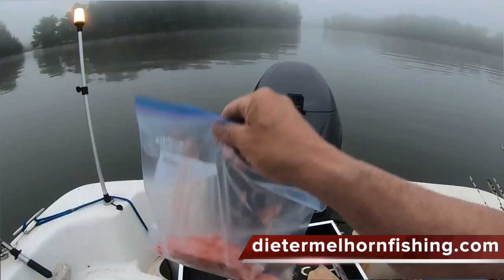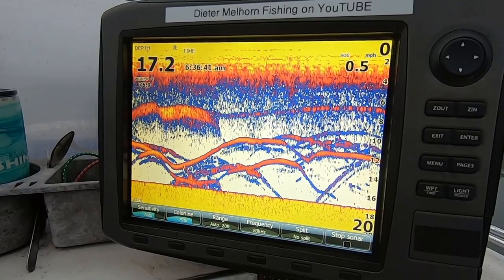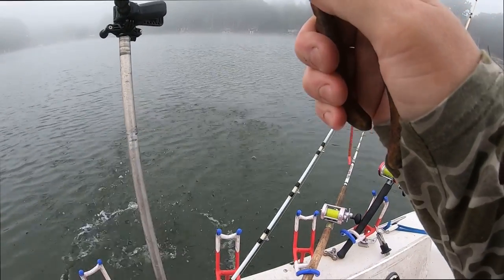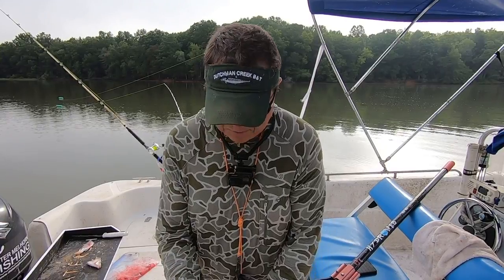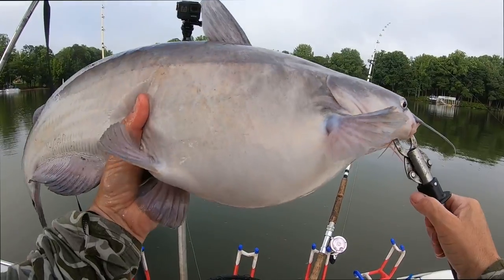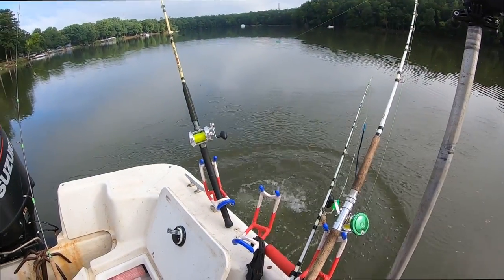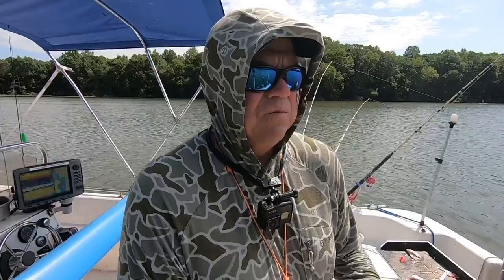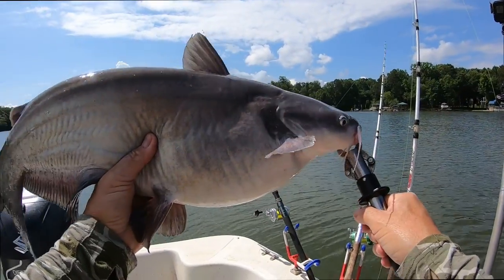The Easiest Catfish Bait Recipe - Strawberry Jello Chicken Catfish Bait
If you fish for catfish, you want the best catfish bait.  Sometimes the best catfish bait is fish you can catch, but sometimes the best catfishing bait can be chicken.  Many catfish fishermen have found that strawberry Jello chicken catfish bait is the best catfish bait for those who want a simple easy to use catfish bait.  Using chicken for catfish bait is a good choice, and it will catch fish.

Learning how to make strawberry Jello chicken catfish bait at home is easy.   One of the most popular catfish baits in recent years has been strawberry Jello chicken.   May people also like Kool-aid chicken catfish bait I plan to try that soon.  Trying to find the perfect catfish bait can be tough, but using chicken for catfish bait is something that anglers have done for decades.